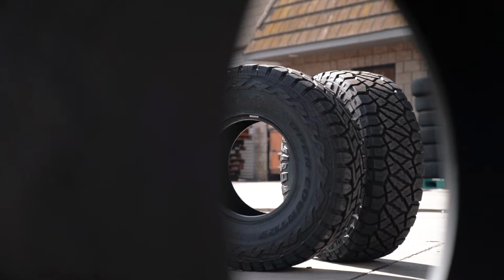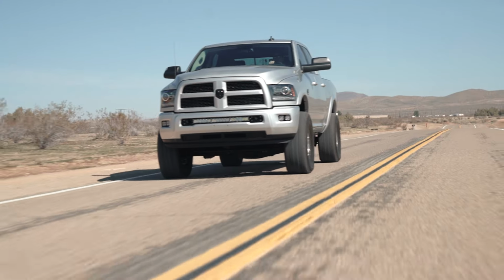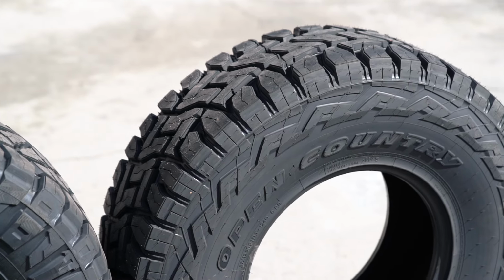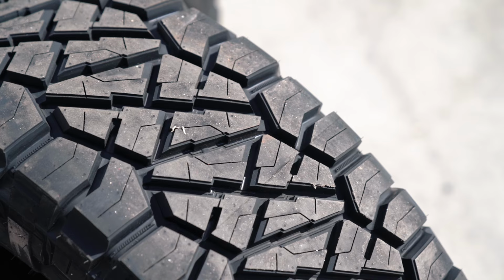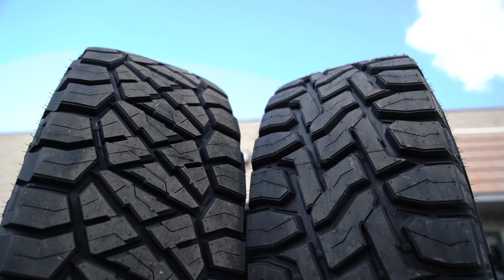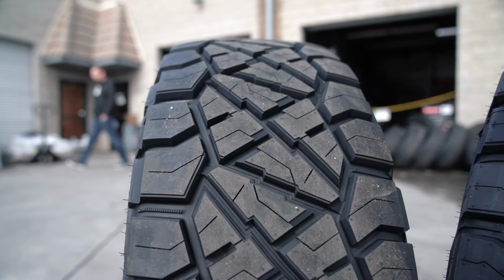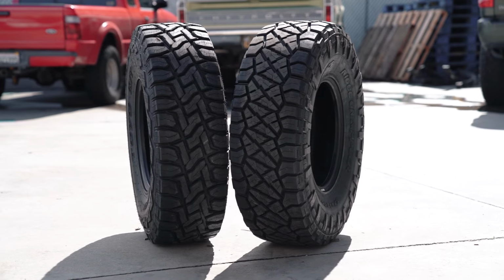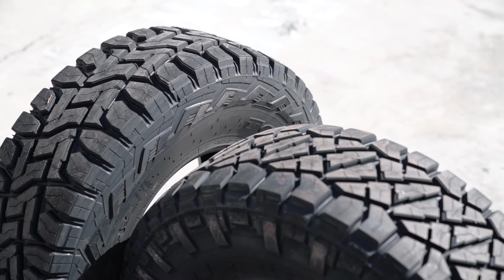Nitto Ridge Grappler VS Toyo RT | Best Tire for Your Diesel Truck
After our last tire round up, we decided it was time to help all of you decide between our two most popular tires: The Nitto Ridge Grappler, and the Toyo Open Country RT. Diesel trucks punish tires, so which one holds up the best and drives the best? Find out!